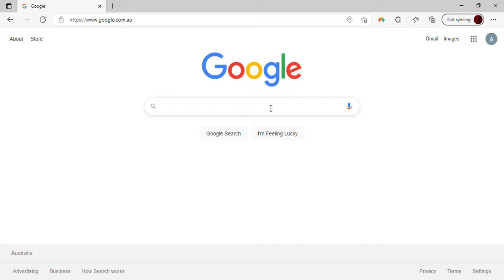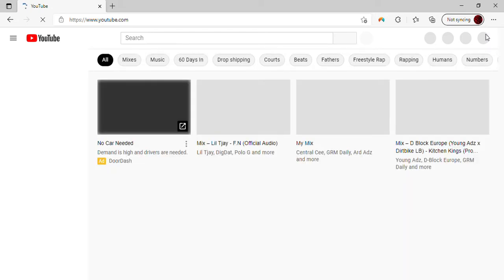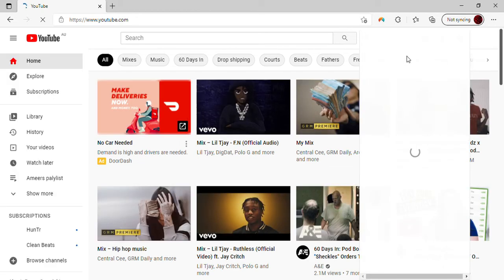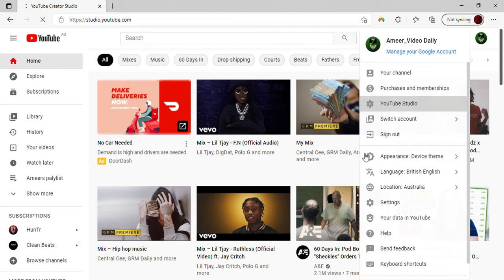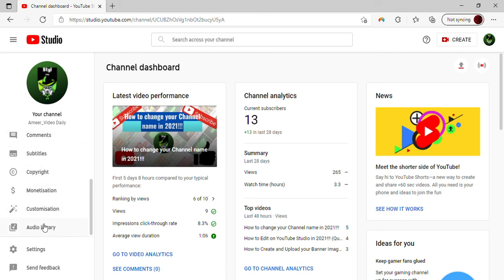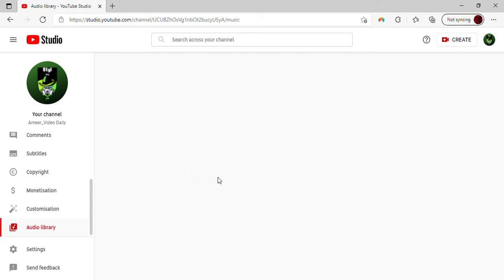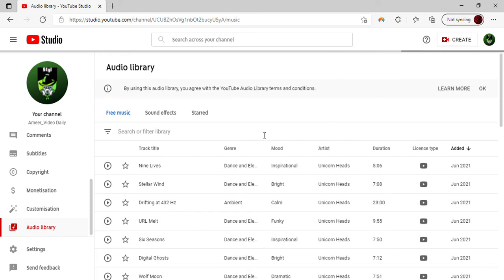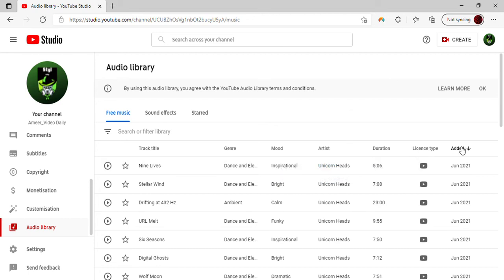How to download music for Free onto your laptop (Windows and Mac)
Thank you guys for watching and until next time keep notified